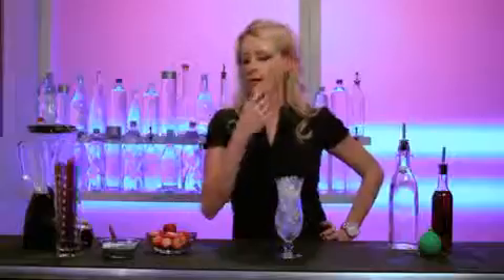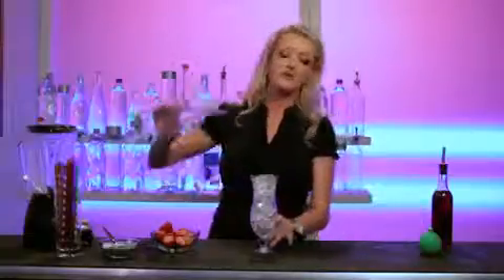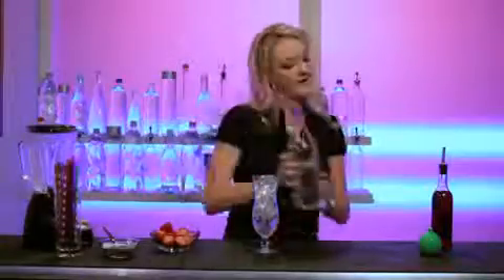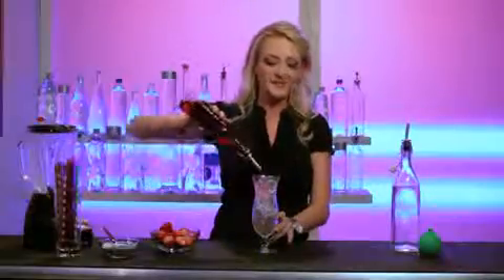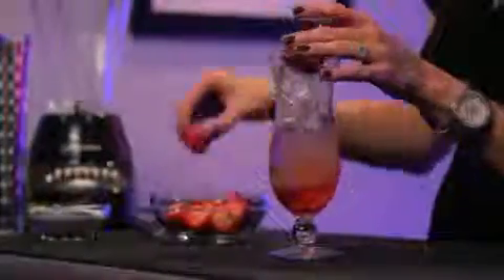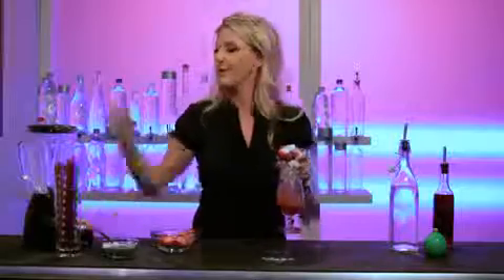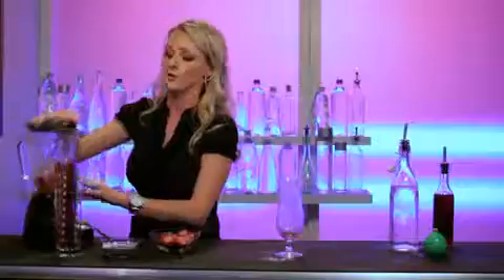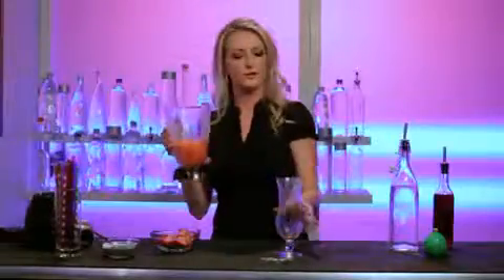Daiquiris, daiquiri drink recipes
When used to refer to any generic alcoholic mixed drink, cocktail may mean any beverage that contains three or more ingredients if at least one of those ingredients is alcohol.

A cocktail is a mixed drink typically made with a distilled beverage (such as, gin, brandy, vodka, whiskey, tequila, or rum) that is mixed with other ingredients. If beer is one of the ingredients, the drink is called a beer cocktail.

Cocktails contain one or more types of liqueur, juice, fruit, sauce, honey, milk or cream, spices, or other flavorings. Cocktails may vary in their ingredients from bartender to bartender, and from region to region. Two creations may have the same name but taste very different because of differences in how the drinks are prepared.

This article is organized by the primary type of alcohol (by volume) contained in the beverage. Further organization details about the article are as follows:
Cocktails marked with "  IBA  " are designated as "IBA Official Cocktails" by the International Bartenders Association, and are some of the most popular cocktails worldwide.
Expanded articles are linked. Cocktails without separate articles are listed below, along with their primary ingredients and notable facts.[1]
This article is not intended to be a comprehensive list of all cocktails or every variation thereof, and cocktails for which sufficient information is not available are not included.